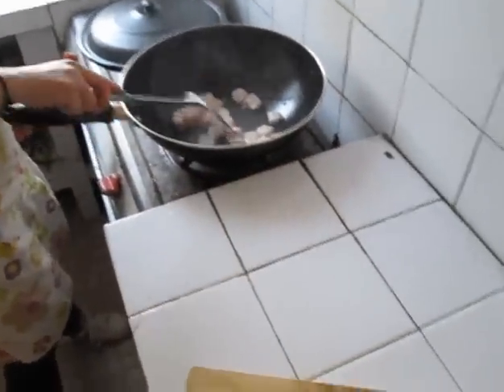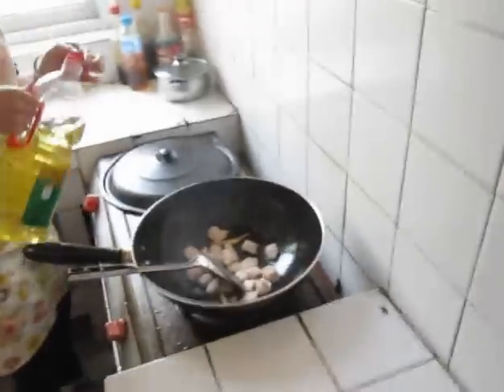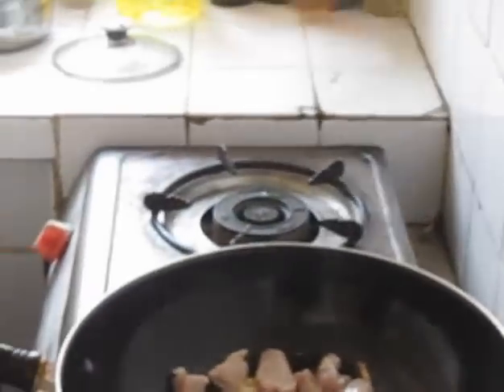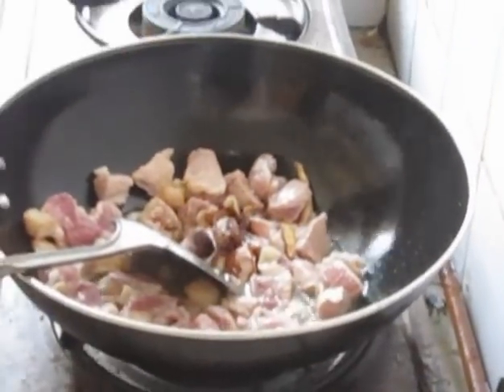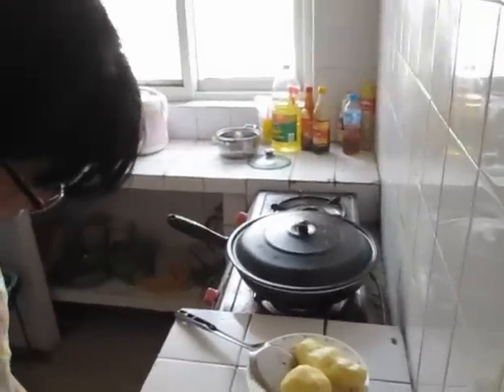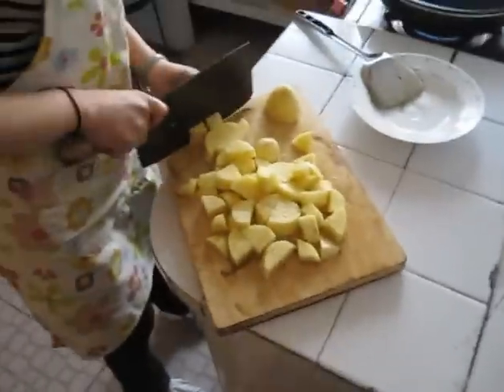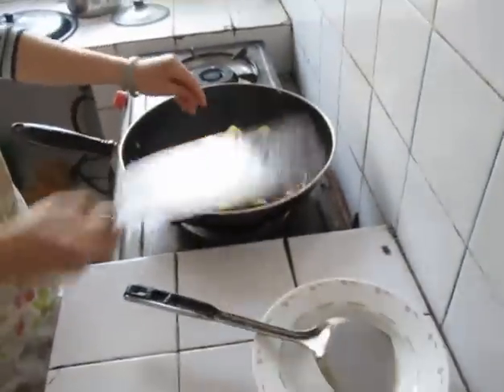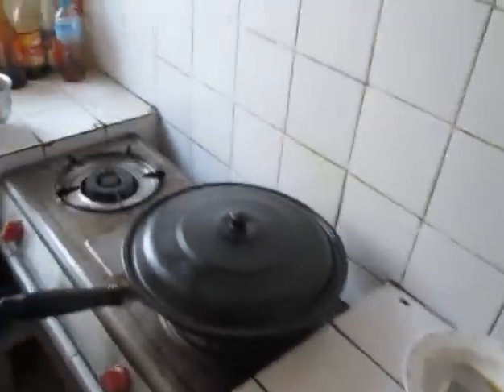Chinese cuisine Potato roast pork[04.15Vlog058]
I'll reply you every comment.
I'll watch your video very attentively.
I'll try my best to learn English.
Maybe we won't meet,
but I believe that friendship remains and never can end.
I have a dream, I think I could speak fluent English,
so can better communicate with you,
and let my vlogging more exciting.
I believe I won't give up.
Content may be bad, but it's true.
A common people's life.
Recorded my youth.
I can understand your video, listen to easy, said difficulties.